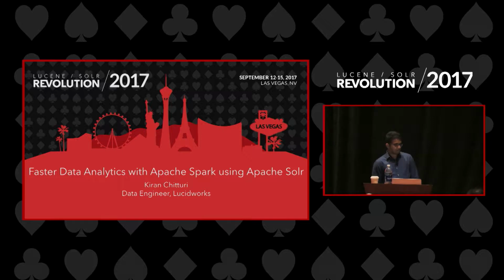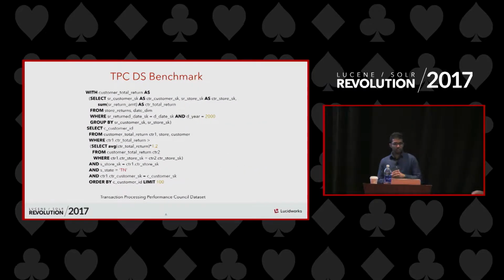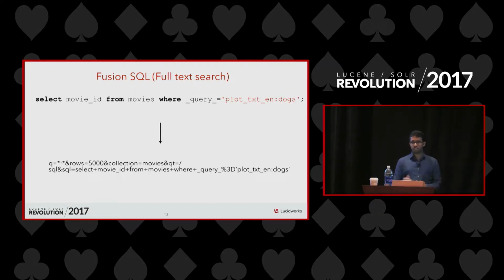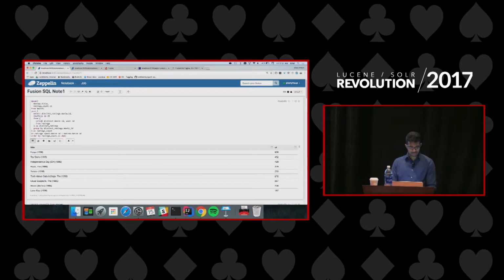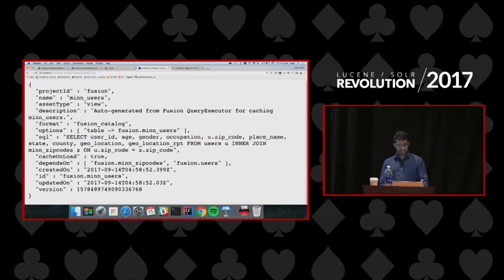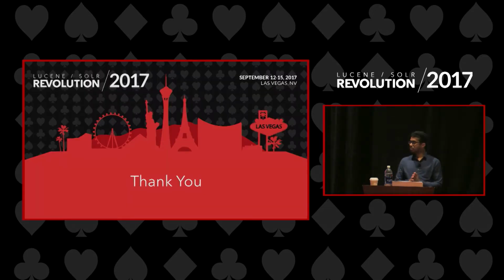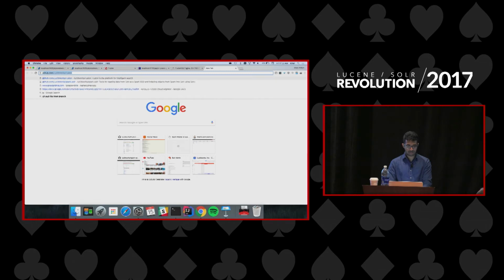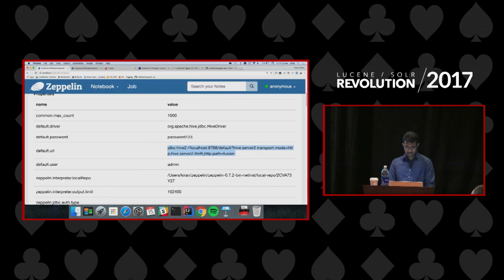Faster Data Analytics with Apache Spark using Apache Solr - Kiran Chitturi, Lucidworks